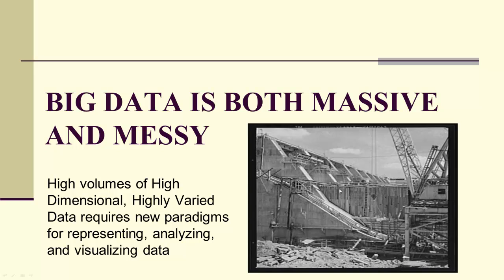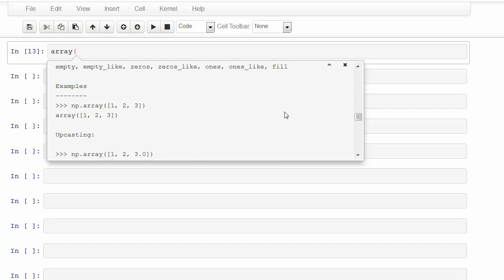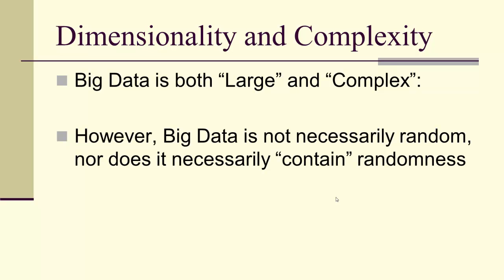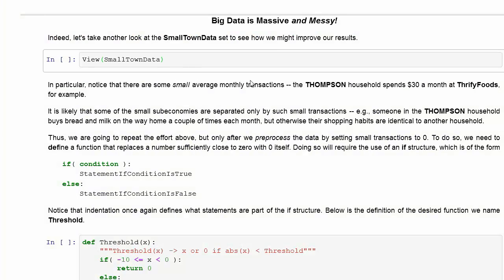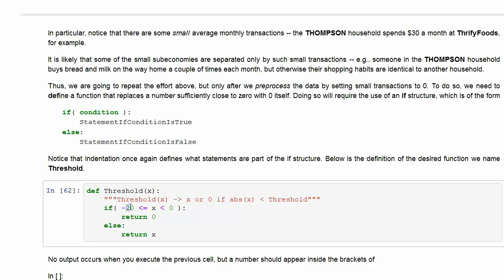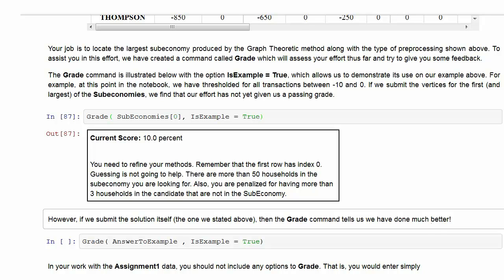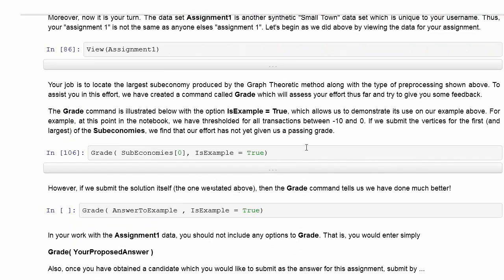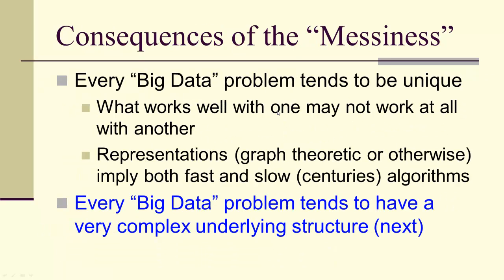Big Data is Massive and Messy